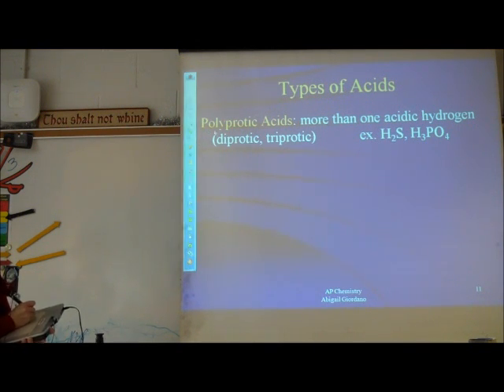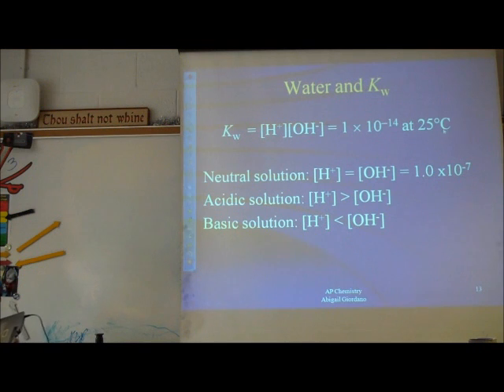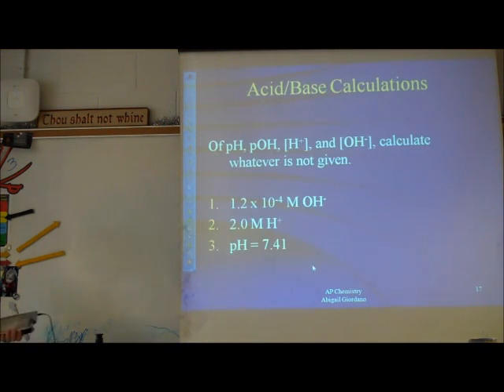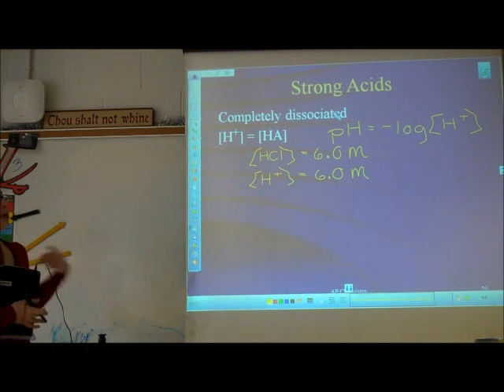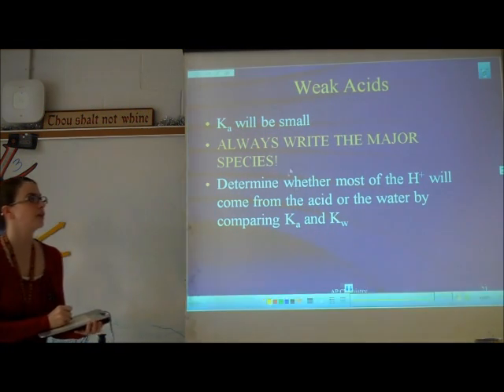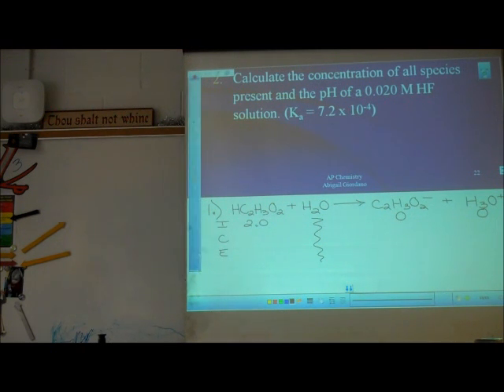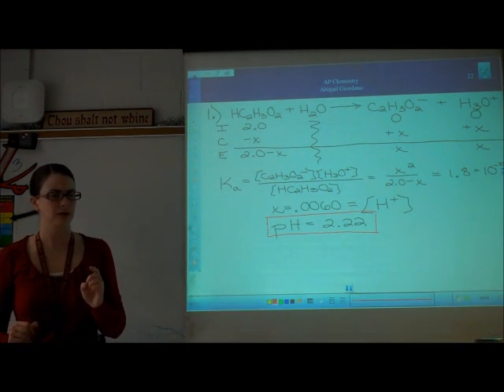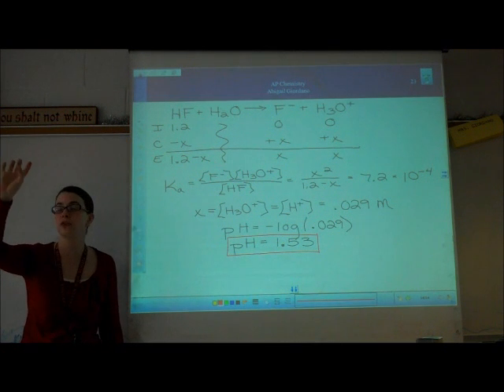Chapter 14 (Acids and Bases) - Part 2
Major topics:  types of acids, amphoterism, pH scale, simple pH calculations, strong acid calculations, weak acid calculations (ICE tables), & acid mixture problems